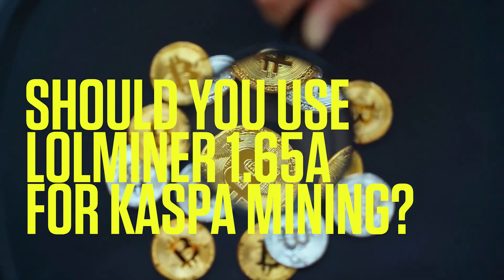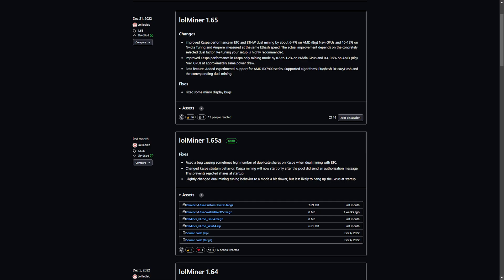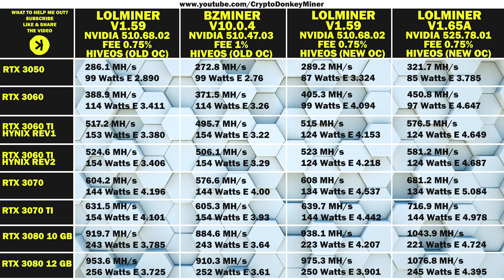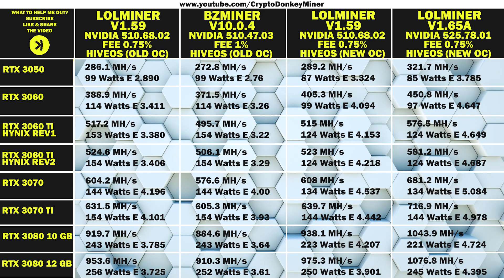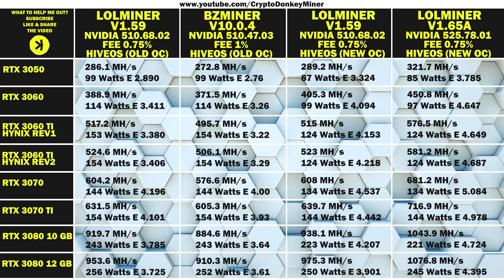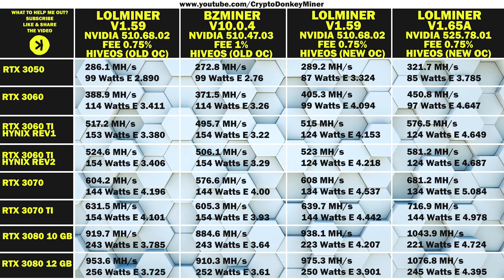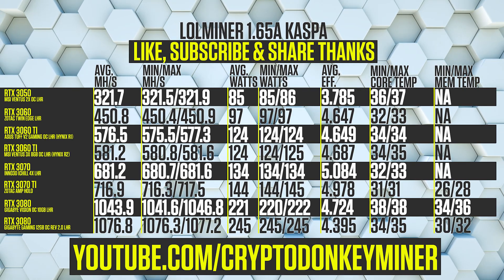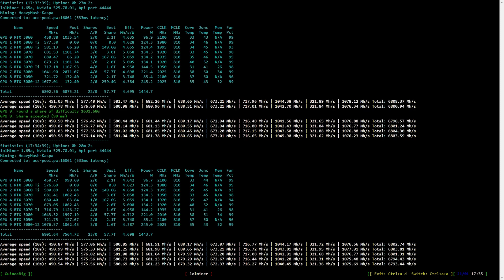Kaspa mining LOLMINER 1.65A major improvements - Hashrate and overclock settings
LOLMINER 1.65A brings some major improvements to Kaspa mining. In this video you will see what they are hashrate wise and what overclock settings to use.

If you want to see my old coverage on Kaspa mining, check this video:

Cards testing KAS mining in this video:
RTX 3050 LHR
RTX 3060

All of them are LHR variants.

I hope you enjoy KASPA mining and let me know what you think about it.

If you want to know more about it, try searching for casper coin and casper mining instead of kaspa coin and kaspa mining. YouTube autosub seems to have a sense of humor :D

Well, so does the KASPA team as it is using the ghostdag protocol haha...

Amazon US
Pads 3.0mm

Amazon DE
Pads 3.0mm (2 pack)

Amazon UK
Pads 3.0mm (big pack)

Huge thanks to FRANCO DE LUCA for the profit design